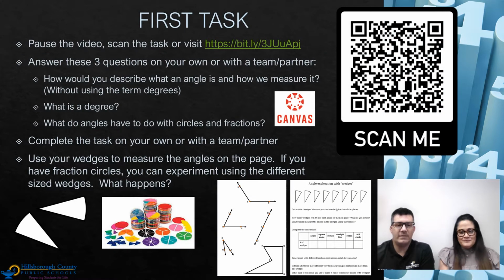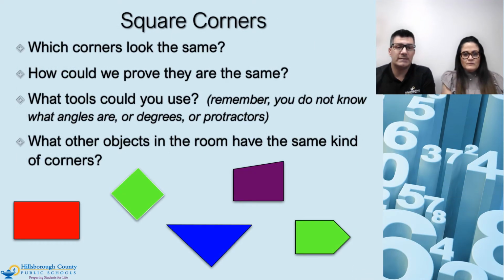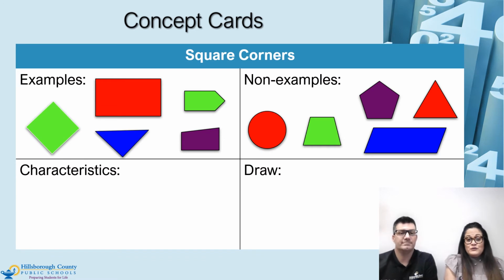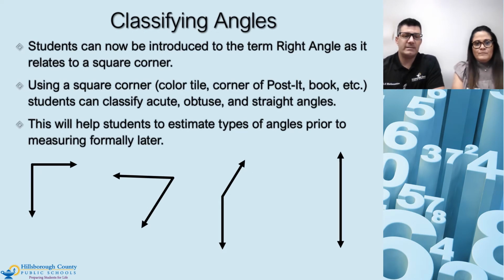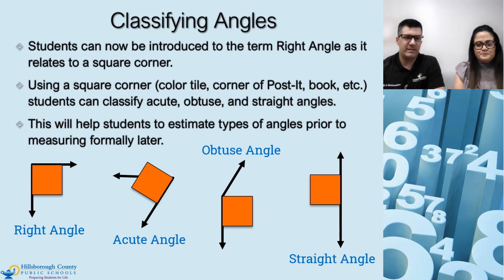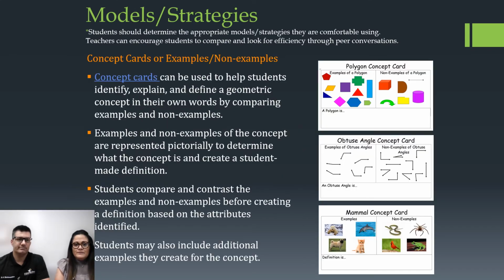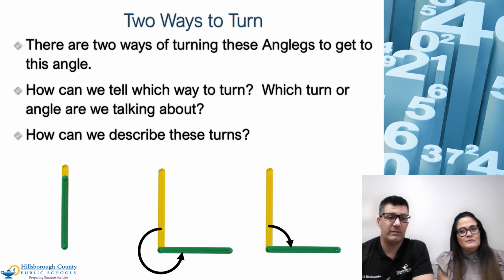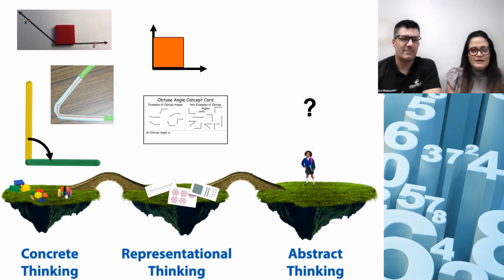Math Dive in Five Grade 4 Unit 18 - Angles Part 1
This edition of Dive in Five explores identifying and classifying angles.